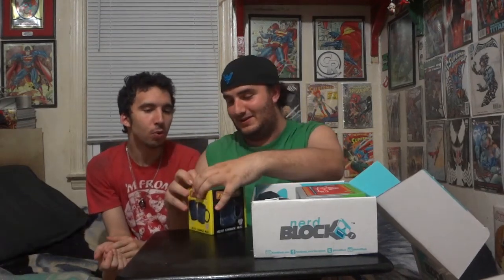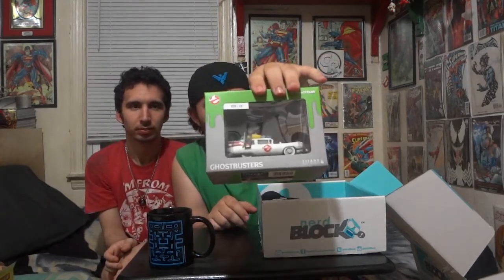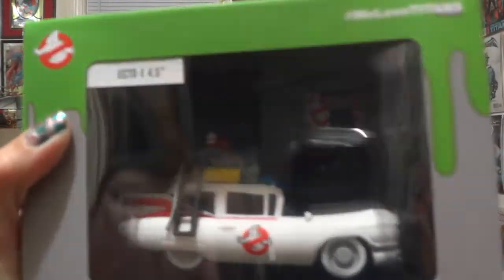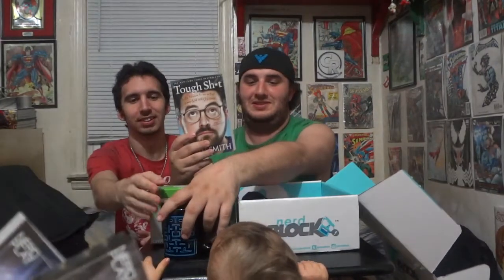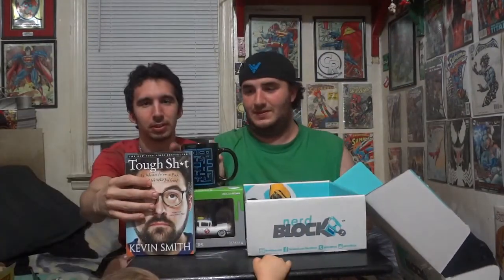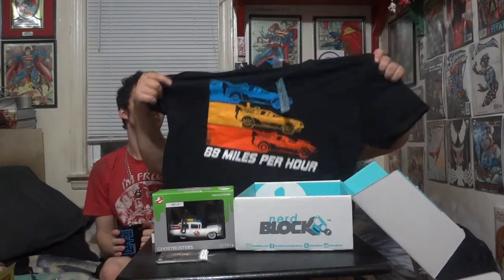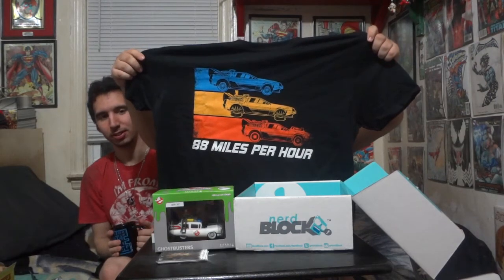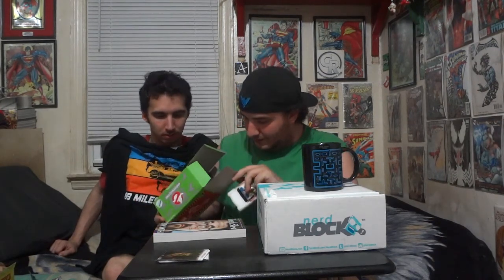Mystery Box Mayhem: Nerd Block - April 2015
Chris and Mike reveal the secrets of the Nerd Block (Classic) for  April 2015.